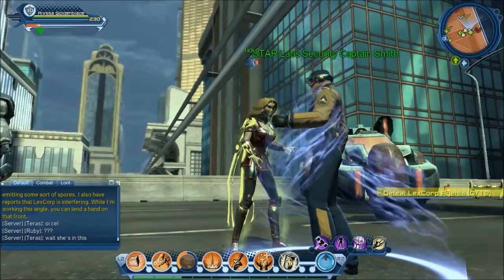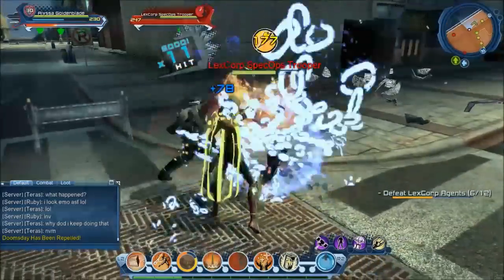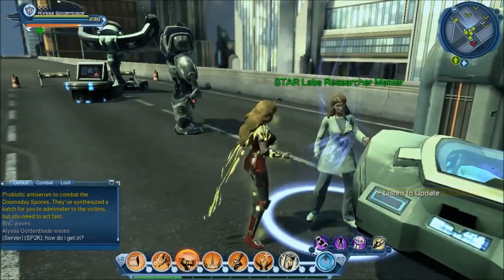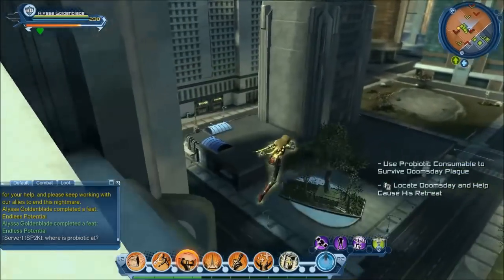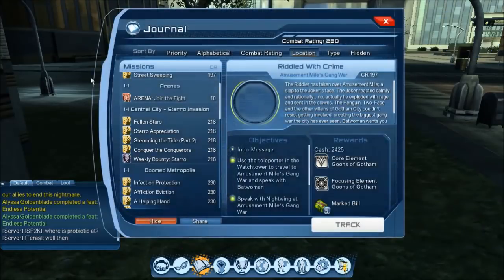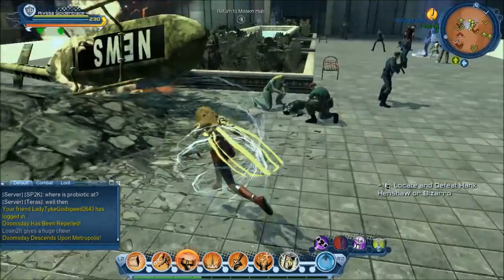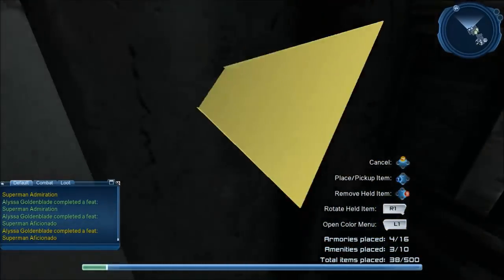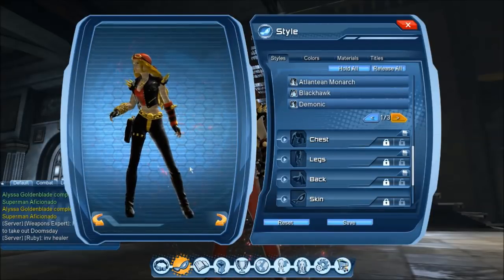DCUO Test: Doomed Metropolis Starter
Here's a first look at the Death of Superman celebration in DC Universe Online. This is a remake inspired by the original amongst other Doomsday story arcs that takes place in "present day" DCUO.

*** CHAPTERS ***
00:00 - Intro / Hero Camp
04:13 - Starter Mission (Dailies)
20:00 - Daily Planet / Doomsday Bounty
29:55 -  Base Items
33:28 - Main Man "Lobo" Style